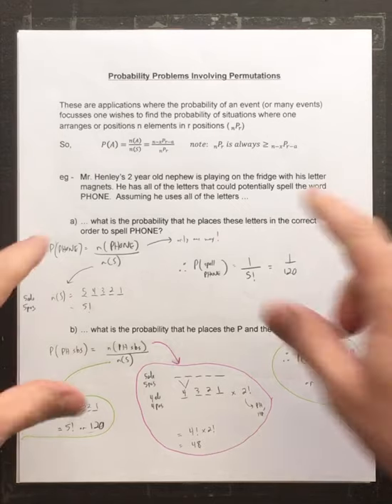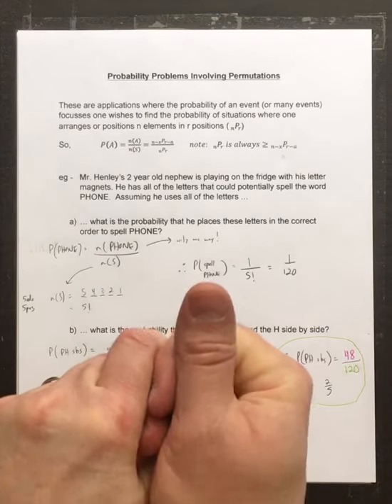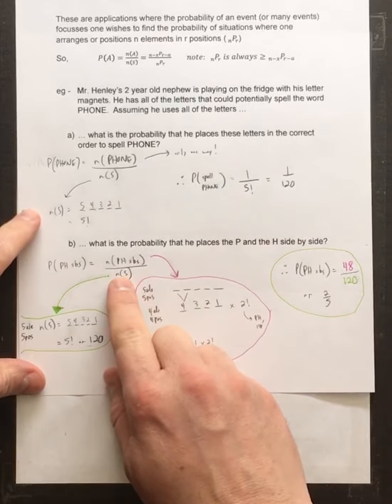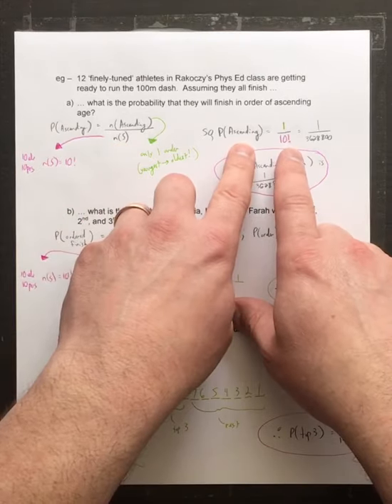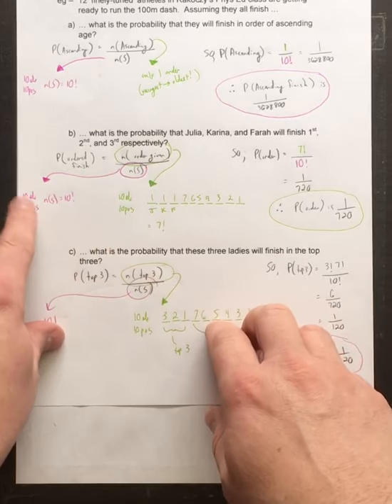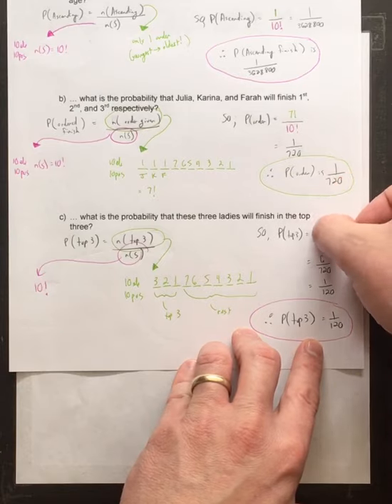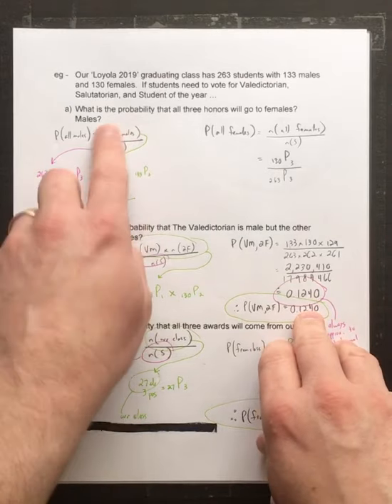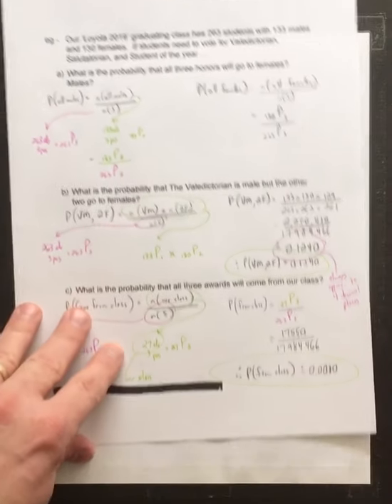Probability problems involving Permutations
Companion to class notes posted in your google classroom - Part 1